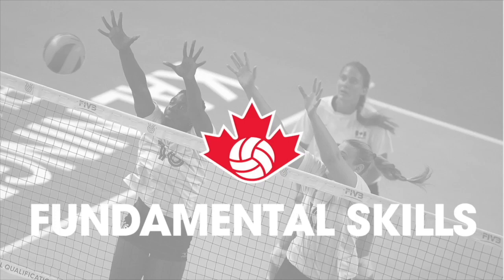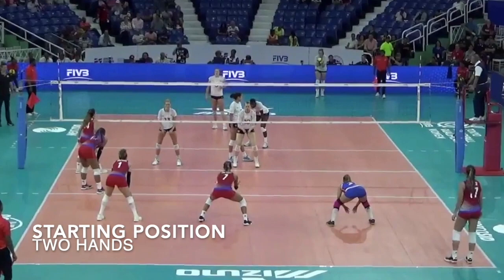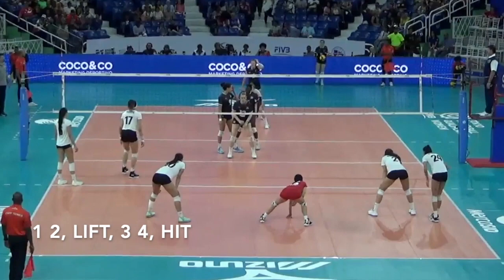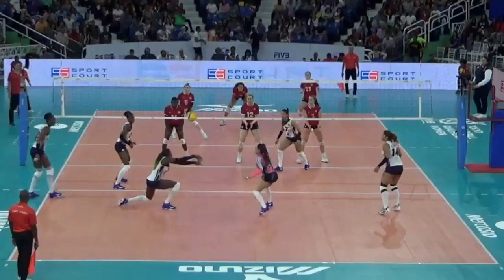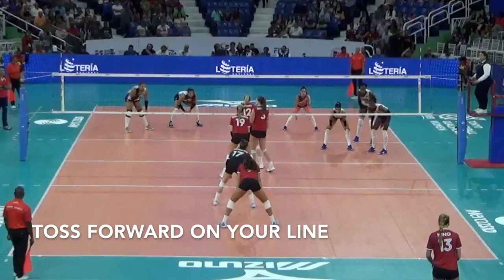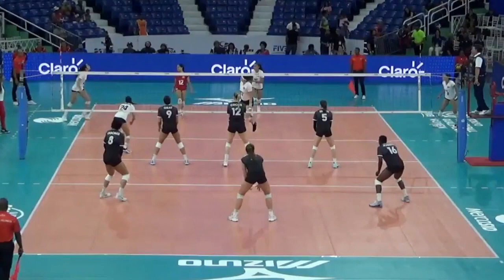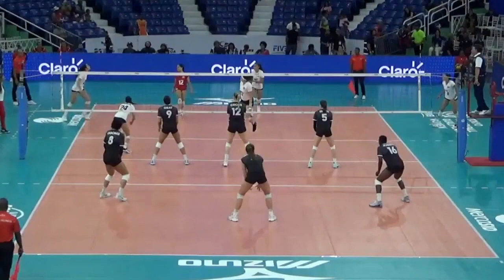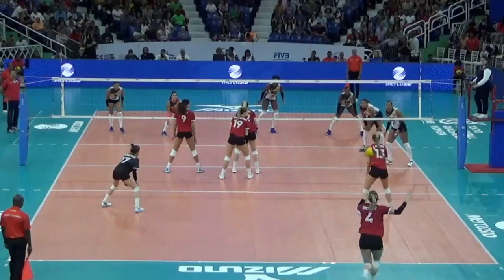Women's National Team Fundamental Skill Keys - Serving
Second video featuring Tom Black, women's indoor team head coach.